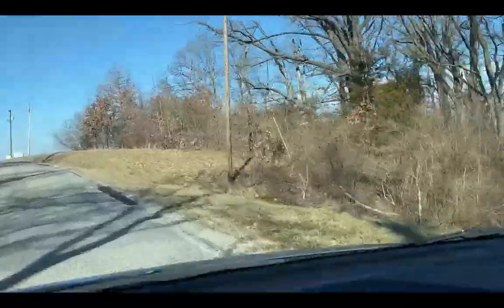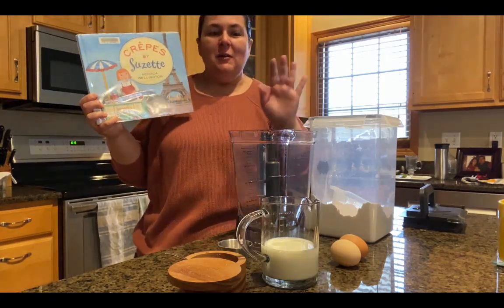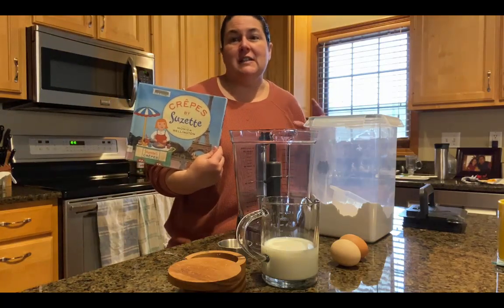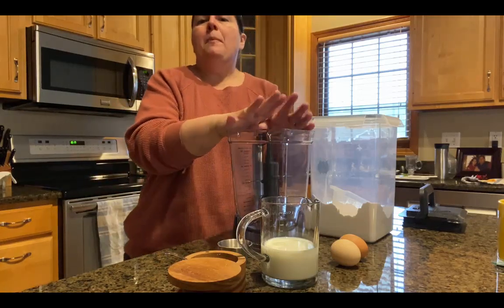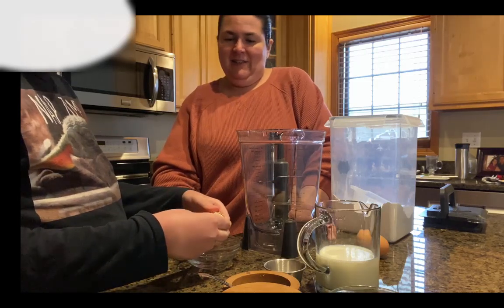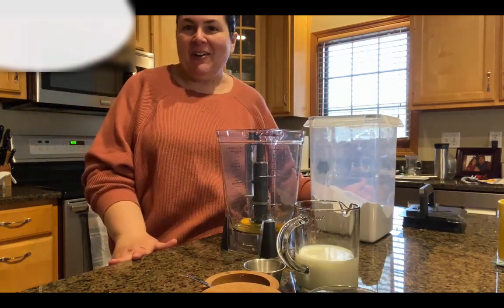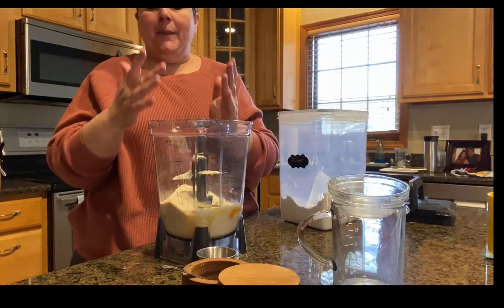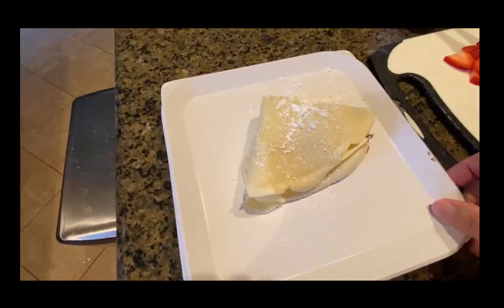Crêpes by Suzette- Cooking Crepes (Cooking Book by Book)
A special helper joins me in the kitchen to make crepes which are inspired from reading Crêpes by Suzette by Monica Welington.

My favorite kitchen tools and books with recipes that I’ve featured